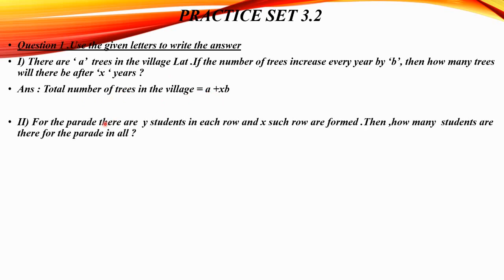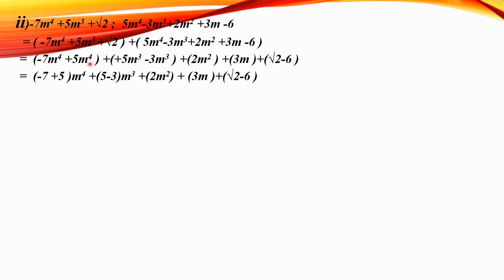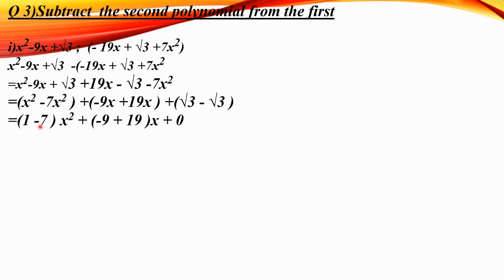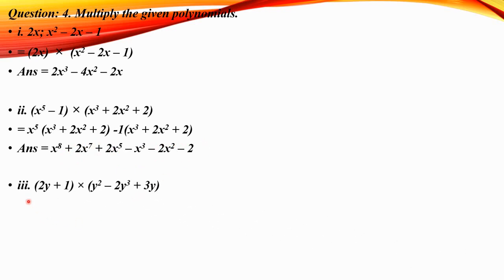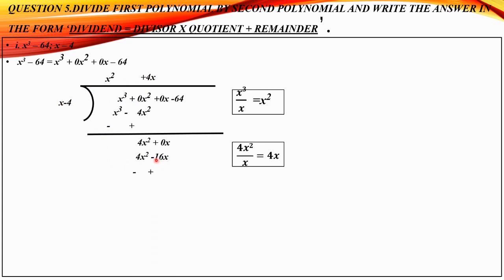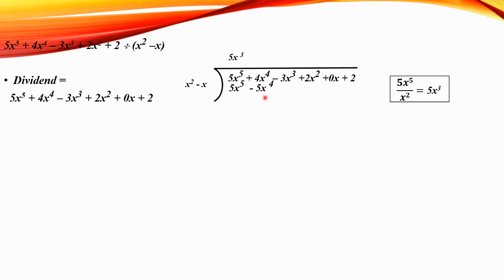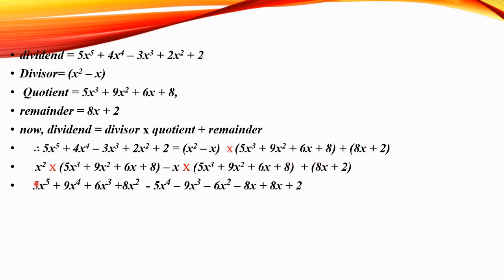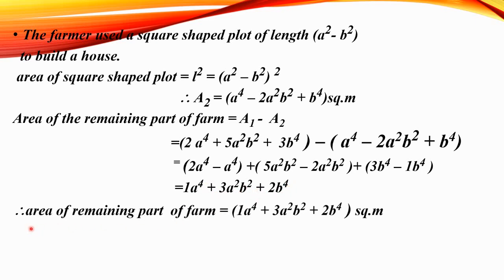Standard: IX , Subject: Algebra , Topic: Chapt 3; Polynomial - Module 3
This Video is Presented by Mrs Liji Reji,
explaining the topic ' Polynomial' .